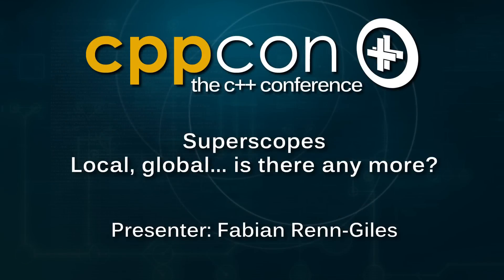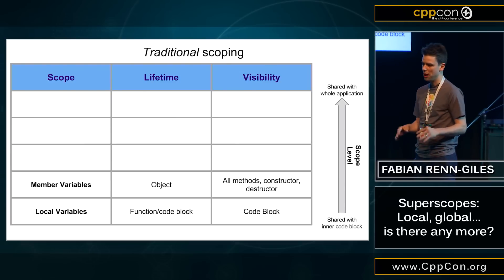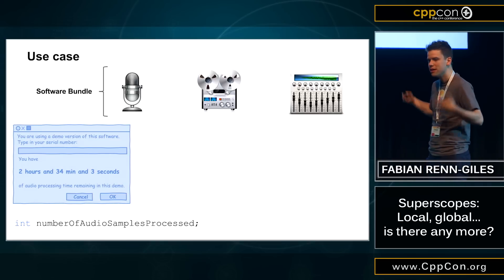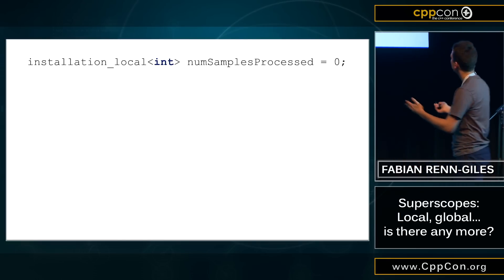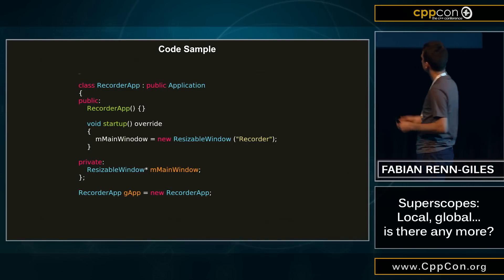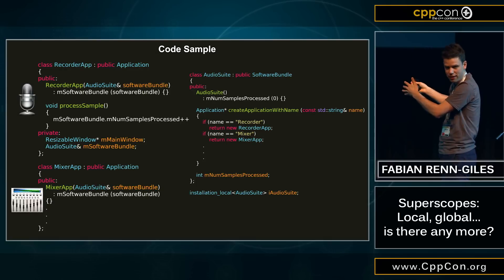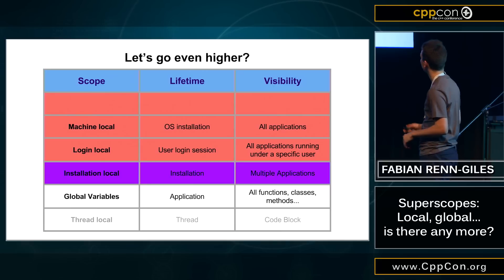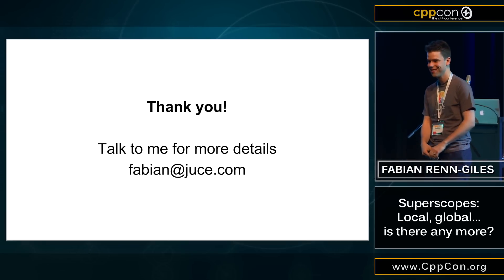Superscopes: Local, global... is there any more? - Fabian Renn-Giles [ CppCon 2015 ]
Lightning Talk
Optimized And Managed by Digital Medium Ltd - events.digital-medium.co.uk